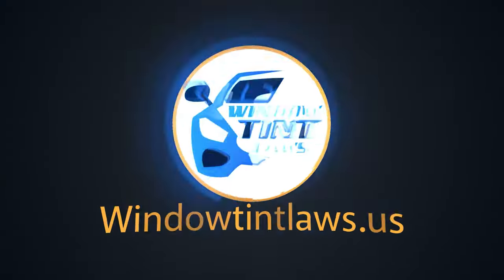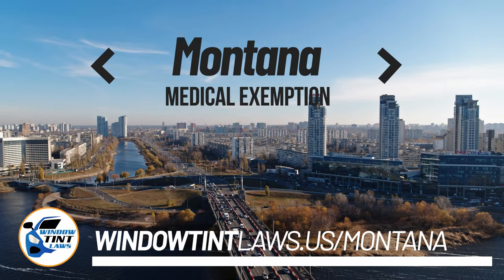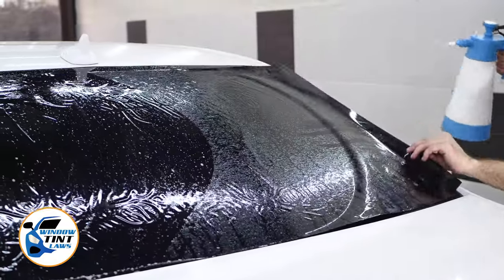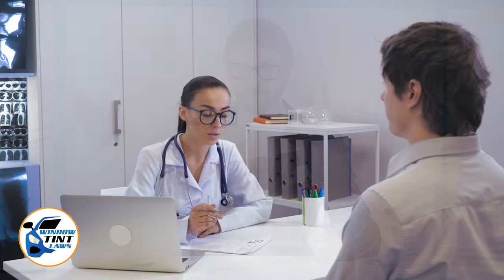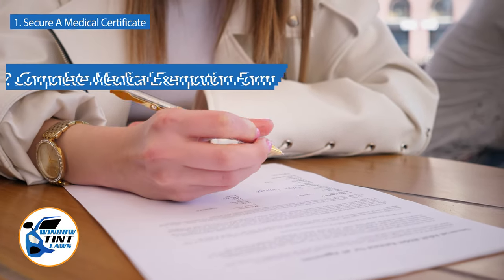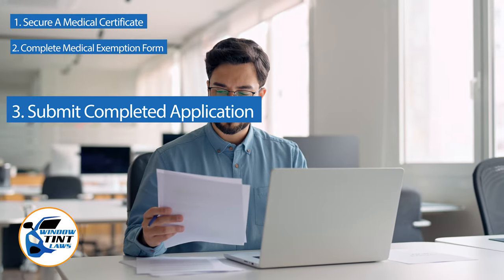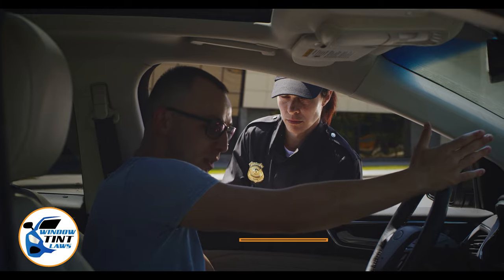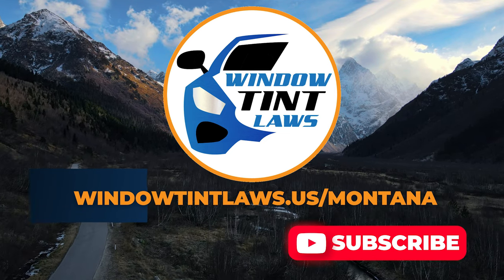Montana Window Tint Medical Exemption 2024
Did you know that there is a medical exemption for window tint in Montana? Watch this video to learn more about the Montana Window Tint Medical Exemption and how it applies to vehicle windows. This exemption is valid until 2024, so don't miss out on this opportunity to legally tint your vehicle windows for medical reasons.